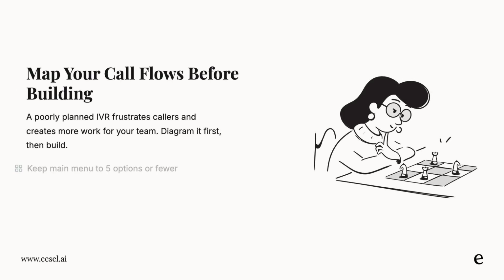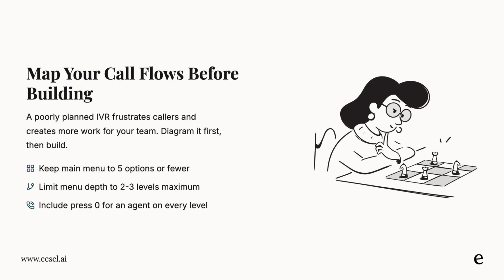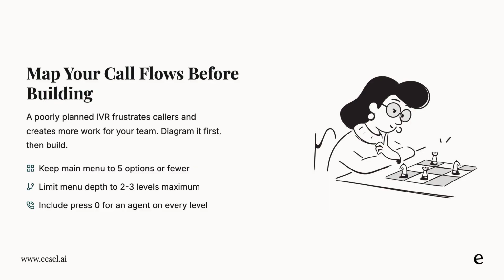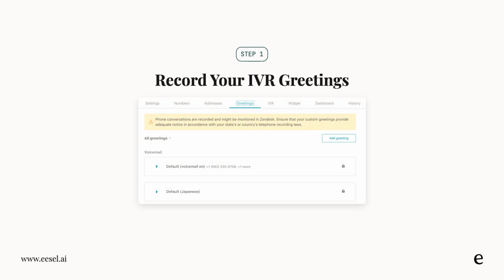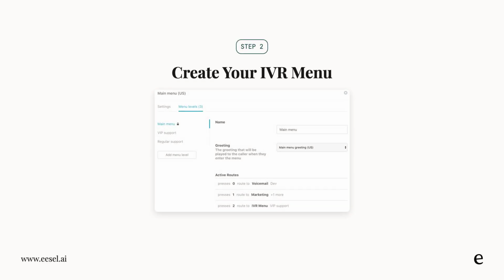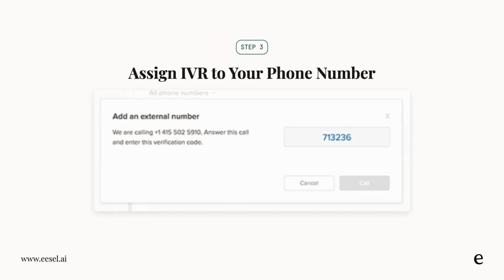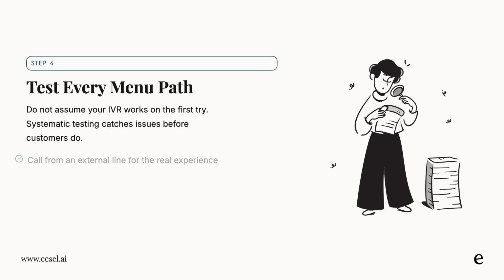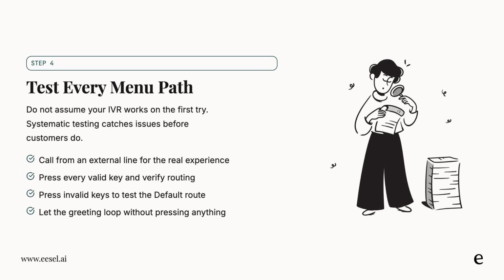Zendesk Talk IVR phone tree setup (what most guides skip)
A poorly configured IVR doesn't just frustrate callers, it routes them to the wrong team and inflates your support costs. Zendesk Talk's IVR is capable, but it requires a Professional or Enterprise plan and has quirks most setup guides never mention. We'll cover:
* Step-by-step IVR menu creation, greeting setup, and route configuration
* How to assign the IVR to a phone number and handle submenu structures
* Why the greeting repeats 3 times and what to do about it
* Common IVR issues and exactly how to fix them

Zendesk Talk IVR handles routing well, but every call that lands in queue still needs an agent. eesel AI works alongside Zendesk to auto-triage voicemail tickets, draft agent replies from past tickets and your help center, and handle routine follow-ups so your team can focus on calls that actually need a human.